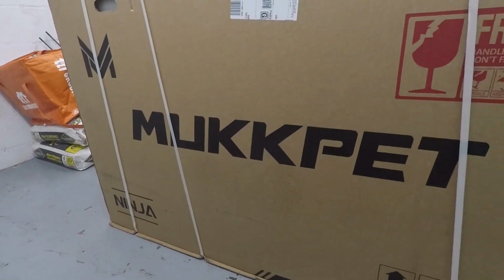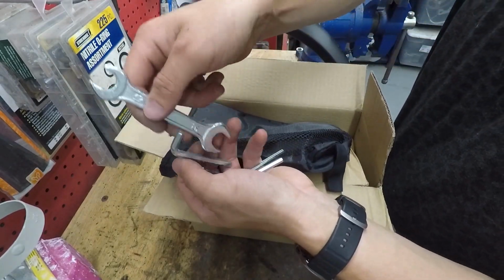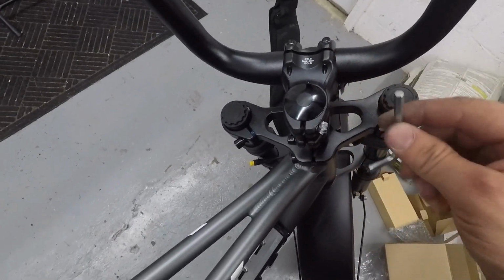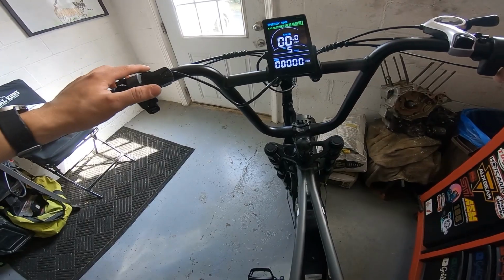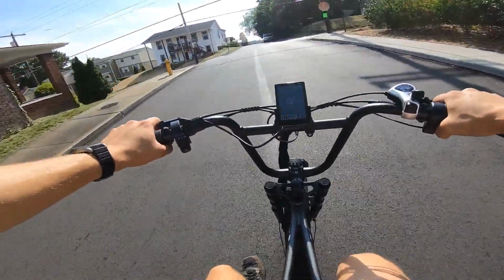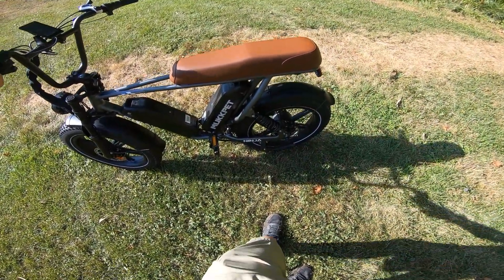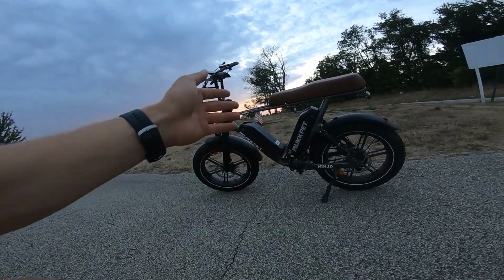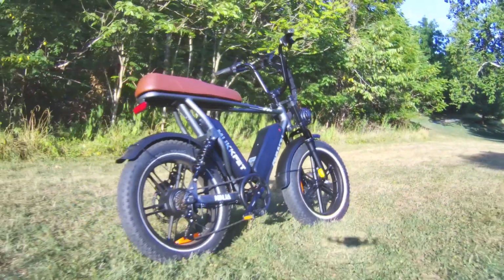Mukkpet Ninja Ebike Honest Review | DUAL BATTERIES!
Is the Mukkpet Ninja Fat Tire Ebike worth $1,499? Watch the video to find out.

Bike Specs:
Front and Rear Suspension
48V 750W PEAK 1500W Rear Hub Motor
Dual 15AH Batteries with a total capacity of 30AH!
Shimano 7-speed Gear Shifter
120 Miles Claimed Range
Hydraulic disc brakes
30 MPH!
Weight Capacity: 300 lbs.
Bike Weight: 83 lbs.

Please consider supporting my channel to help keep the videos coming!